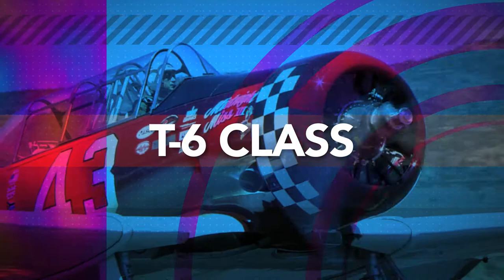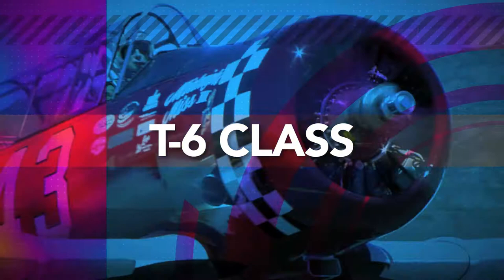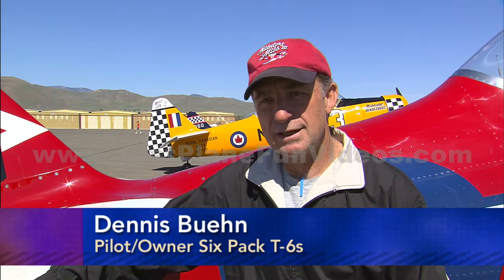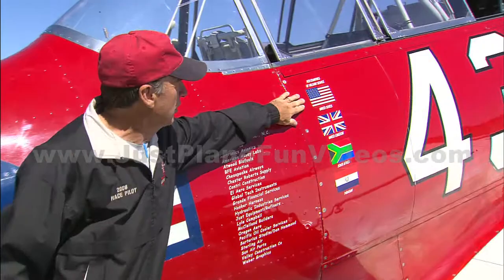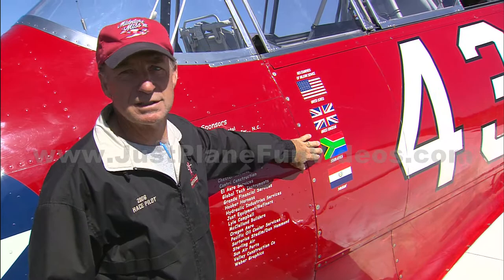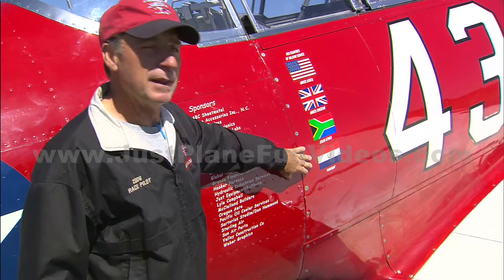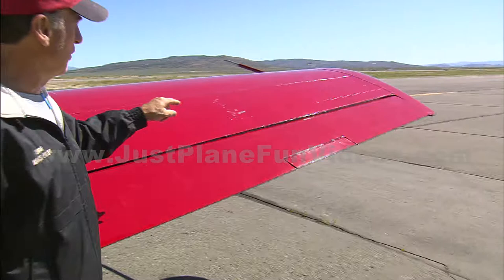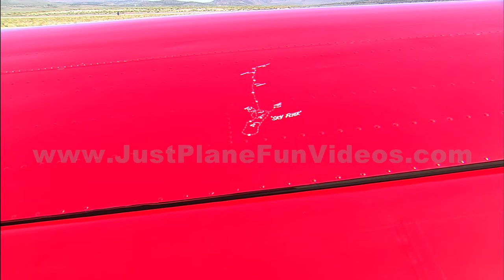Reno 2010 Dennis Buehn Interview Preview T6 Racing Class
From the JustPlaneFunVideos Collection at the 2010 Reno Air Races T6 Owner and Pilot Dennis Buehn talks about flying the those airplanes around the course.  This short clip is only a portion of the interview conducted with Dennis  that is a part of the "Let's Go to the Reno Air Races" DVD and Blu Ray disc designed for kids of all ages who love aviation and airplanes.  In addition to interviews with Rick VanDam, Mike Stubbs, Jay Consalvi, Smokey Young, Heather Penney, Phil Fogg and Lee Behel, the disc contains aviation educational segments and over 50 minutes of airplanes starting, taxiing, taking off, landing and racing at Reno during PRS and the Air Races.